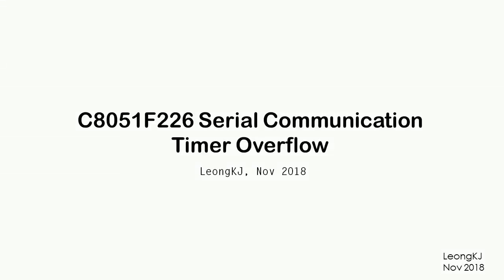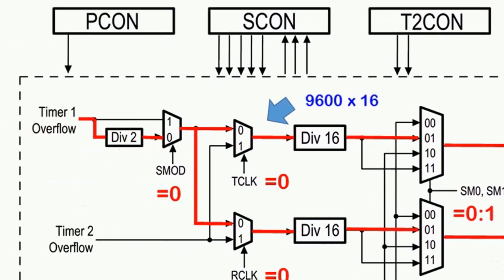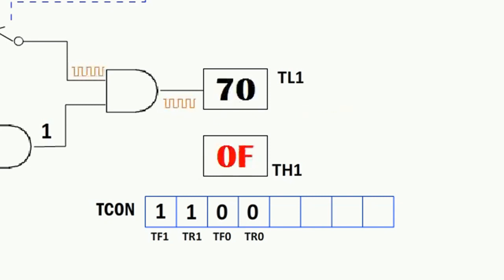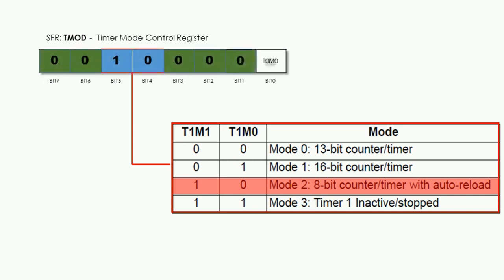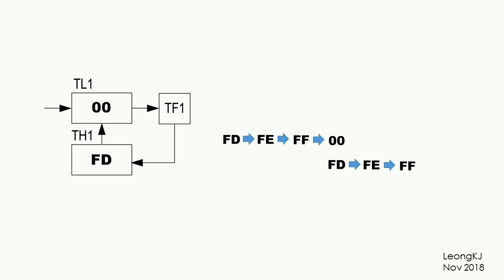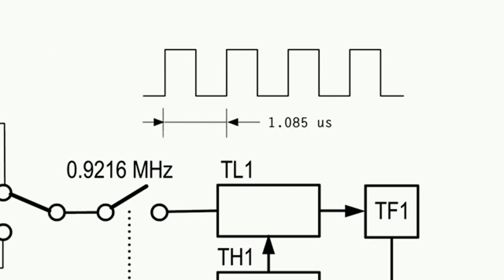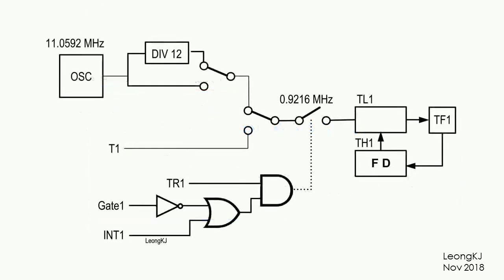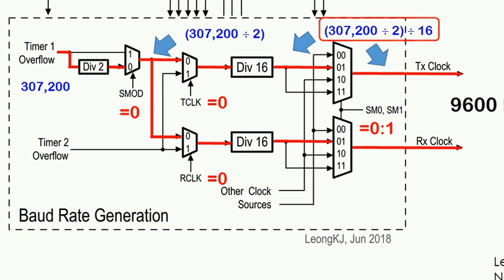C8051F226 Baud Rate Setting 9600